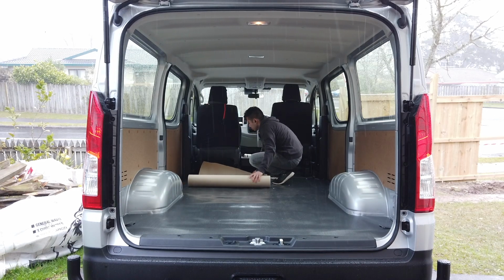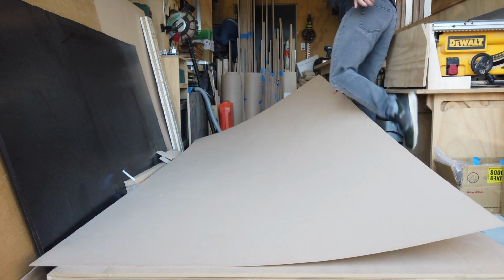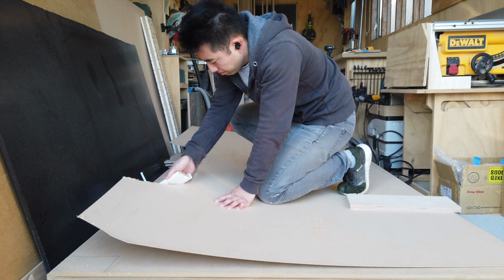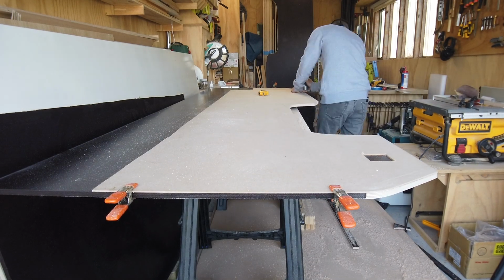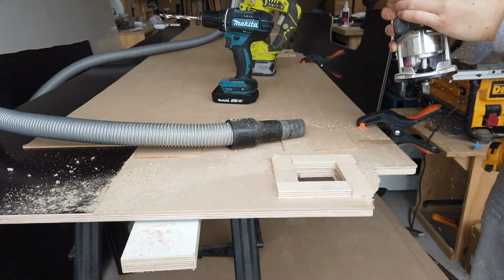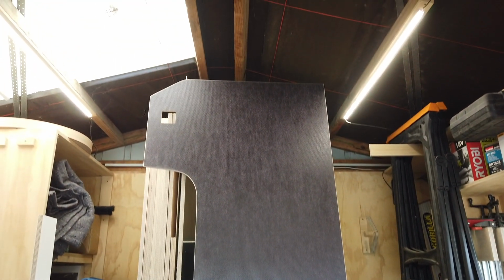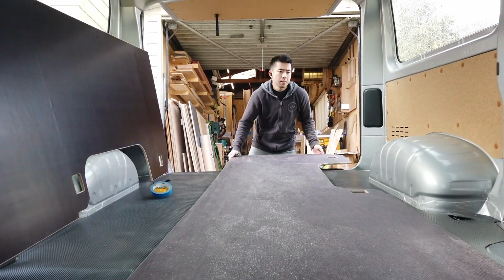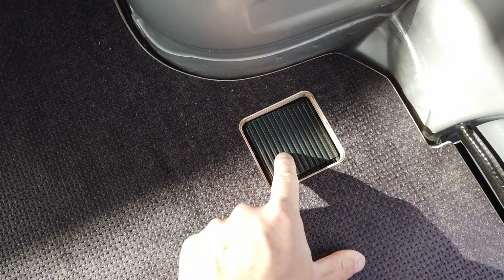Van Fit Out - Using Templates To Get A Perfect Plywood Floor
📐 BUILD PLANS (drawings, cut list, step-by-step)

🛠 TOOLS I USE
Track saw (Makita SP6000J)
Table saw (DeWalt)
Sander (Mirka Deros)
Router (Makita RT0701C)
Dust extractor: Festool CT MIDI
Pocket hole jig (Kreg R3)
Countersink bit (Amana)
Ear protection (ISOtunes Pro 2.0)
Tool pouch (ToughBuilt)
Mechanical pencil (Kurutoga)
Camera (Sony a6000)
Camera (DJI Osmo Pocket 3)